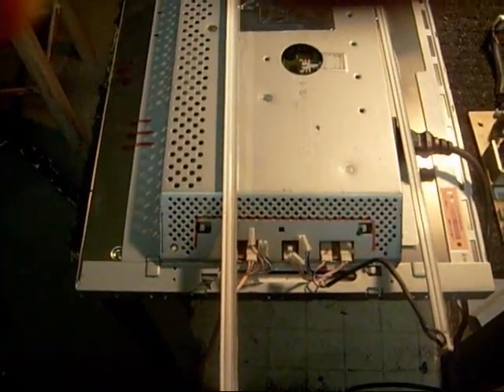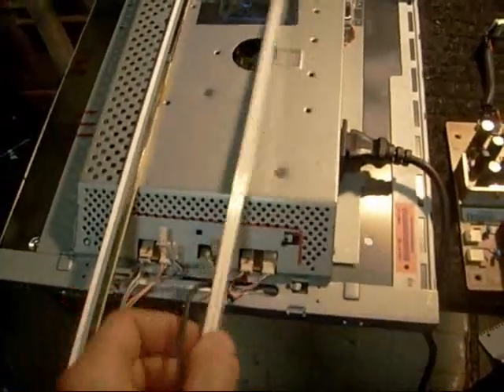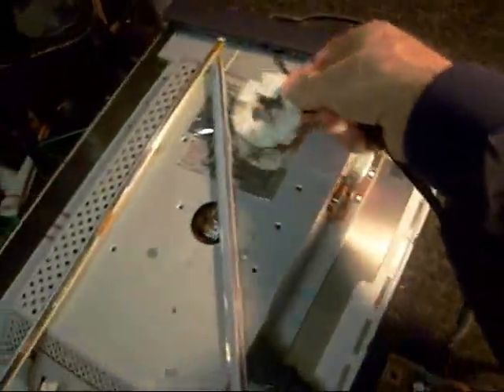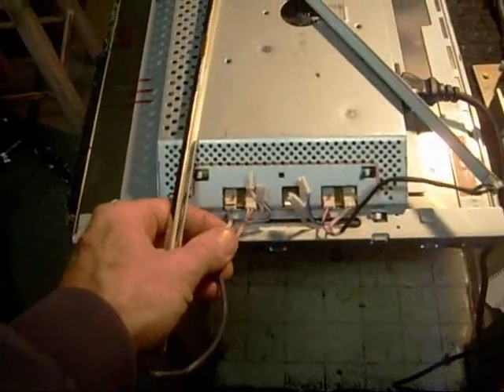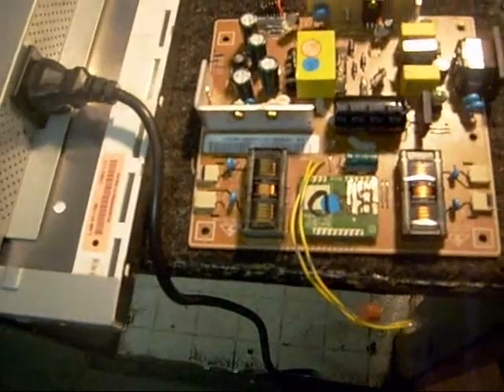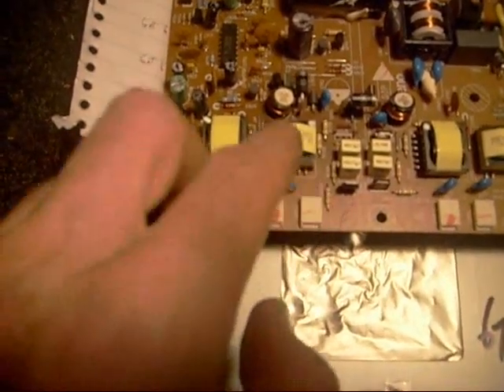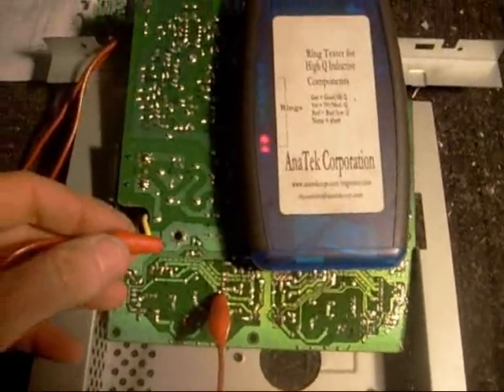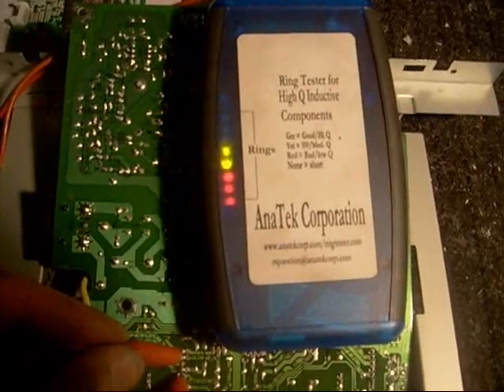LCD TV Repair made easy # 8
This video shows the value of understanding how some of the shutdown and feedback circuits work in an LCD computer monitor and or LCD TV since many of the same principles apply. It also shows me demonstrating the value of using hold back lights to help you determine if your inverter board is working correctly.
If your a professional looking for more understanding on how to repair LCD TVs or an electronics hobbyist here are some great resources.
How to troubleshoot and repair switch mode power supplies by Jestine Yong This book is a bit spendy and unless you do this as a profession it's probably hard for most people to understand why anyone would pay so much for an ebook. Nevertheless since TV repair is my business I can honestly say this is the most helpful book on power supplies I have ever read. In my opinion it's a must read. Jestine is good at getting right to the main points you need to understand about troubleshooting this kind of power supply and its associated feedback circuits.
This is an excellent book for A beginner level student who wants to learn how to test electronic components like a professional. Jestine really took the time to make this book easy to understand.
Even though this book was about computer monitor repair I found most of the troubleshooting techniques he demonstrates also applied to LCD TV repair so I was glad to have read it. Much like the book on Switch Mode Power Supplies it was easy to read and has lots of pictures and good troubleshooting techniques.
Mikes TV case histories The latest paperback edition has hundreds of case histories on LCD, CRT, Plasma and Projection TVs. 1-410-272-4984